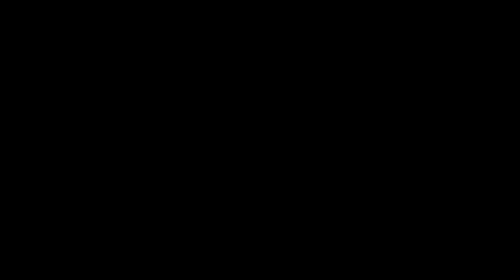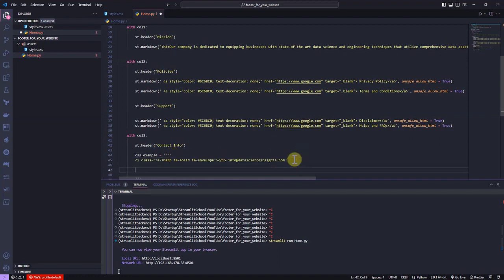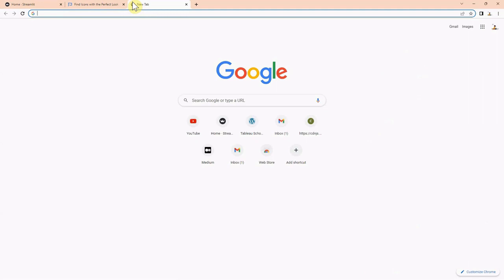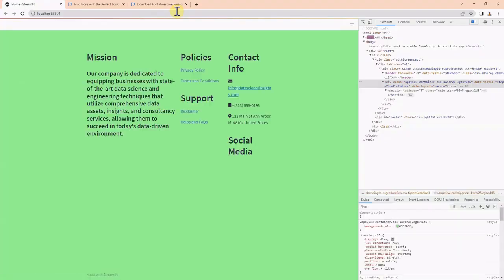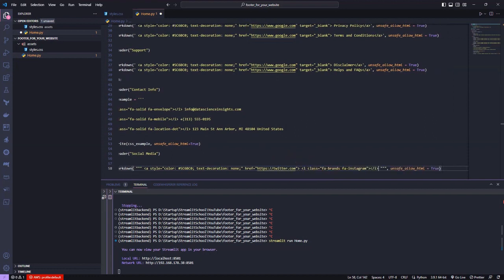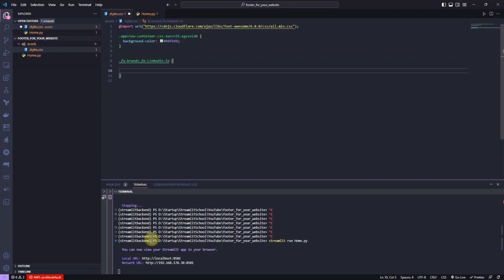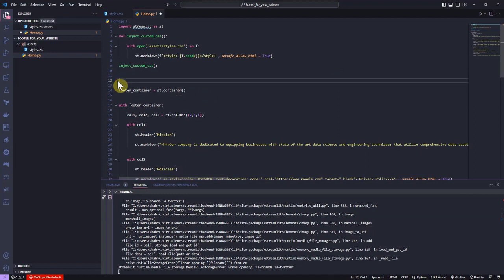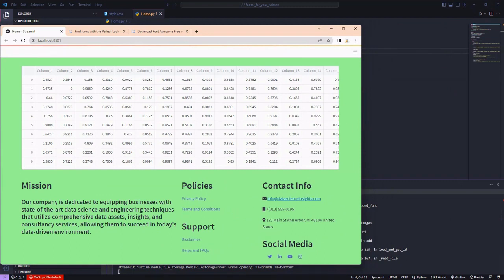Creating a Professional Footer Using Streamlit for your Company Part2